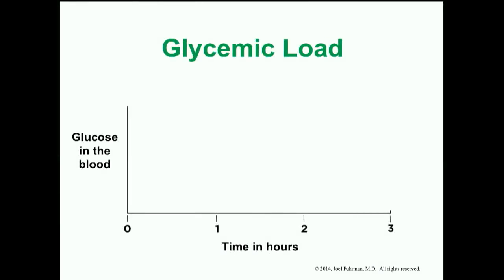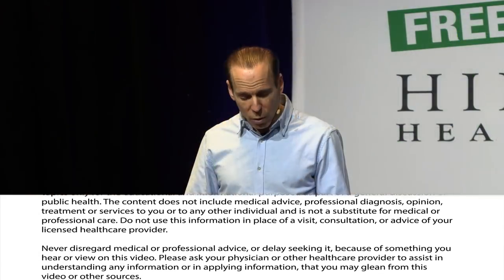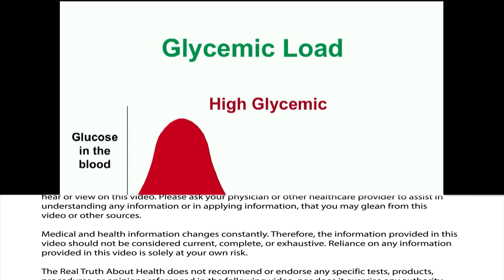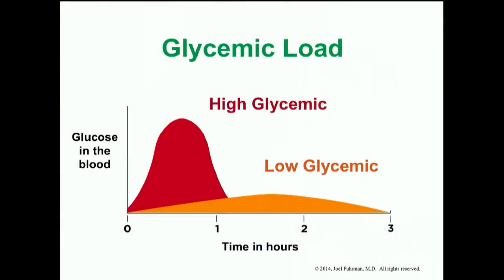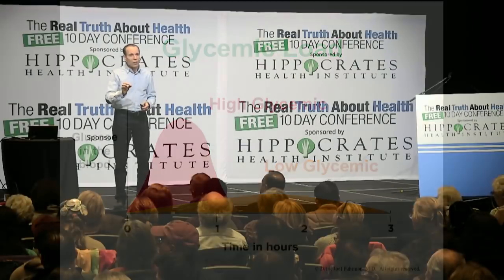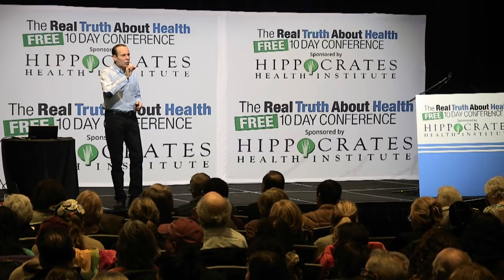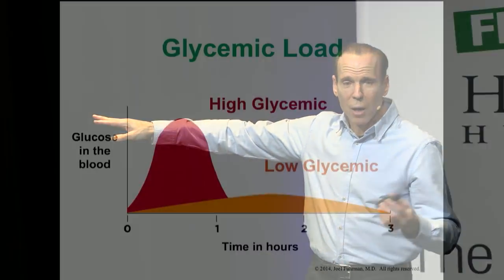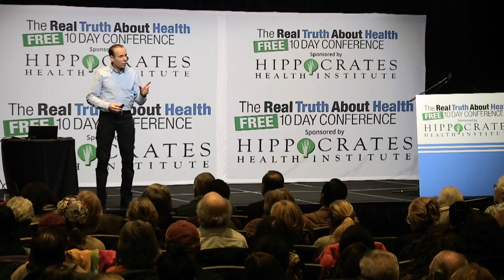These Are The Low Glycemic Foods, Much Less Insulin Needed From Pancreas by Joel Fuhrman, M.D.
Joel Fuhrman M.D., a board-certified family physician who specializes in preventing and reversing disease through nutritional and natural methods, and #1 New York Times bestselling author of Eat to Live, Super Immunity and The End of Diabetes, delivers a powerful paradigm-shifting lecture showing us how and why we never need to diet again.

You will understand the key principles of the science of health, nutrition and weight loss. It will give you a simple and effective strategy to achieve—and maintain—an optimal weight without dieting for the rest of your life. This new approach will free you forever from a merry-go-round of diets and endless, tedious discussions about dieting strategies. This is the end of dieting."